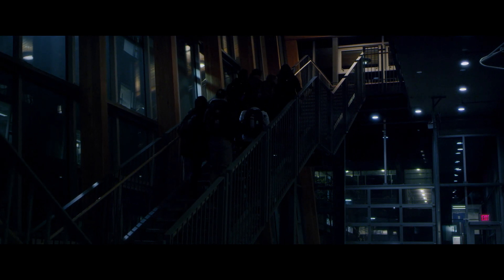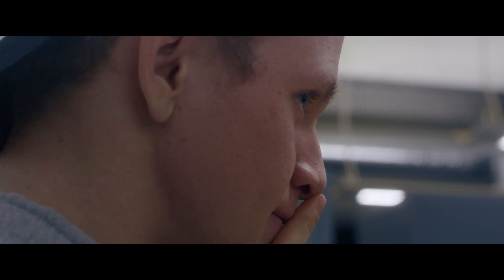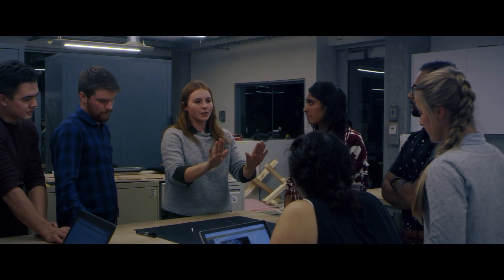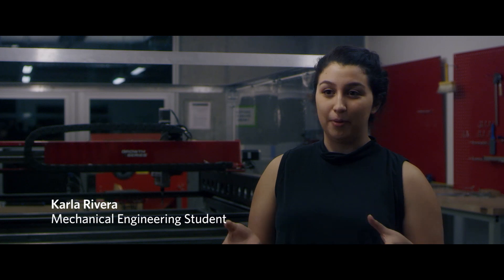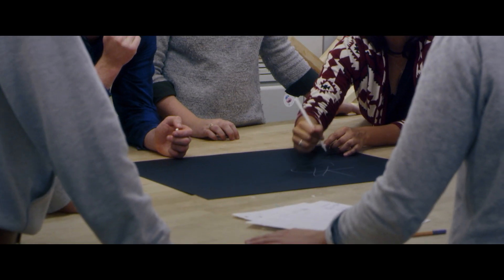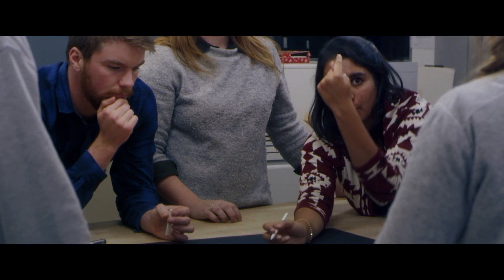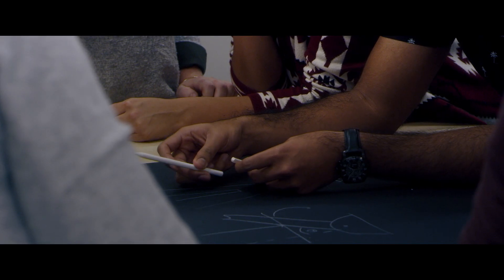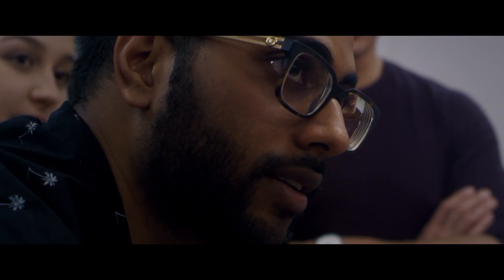The Best Solution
Biomedical Engineering Student Team (BEST) members translate ideas into prototypes.